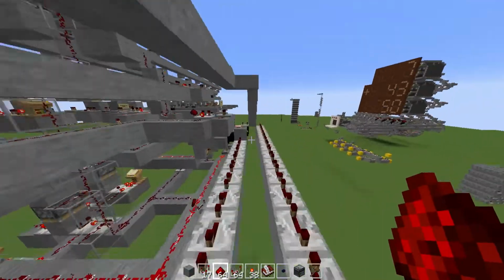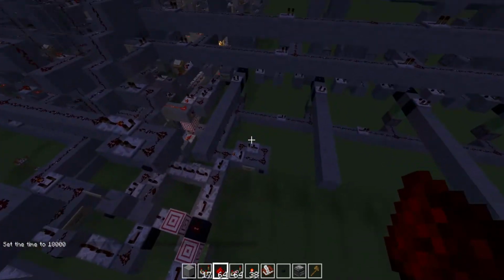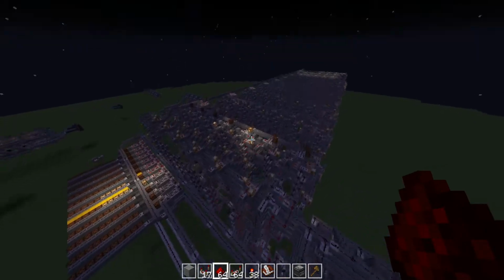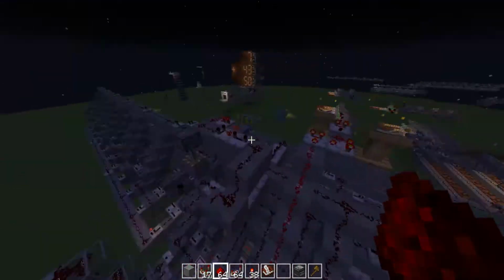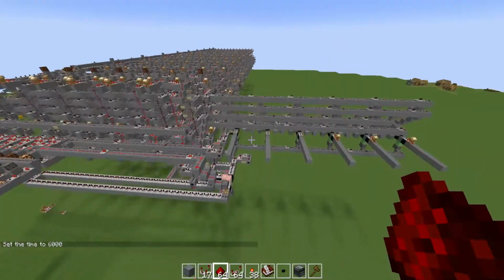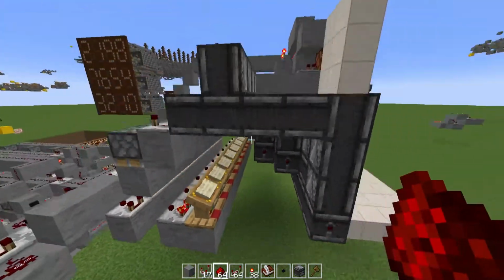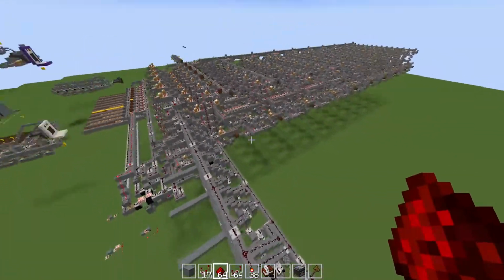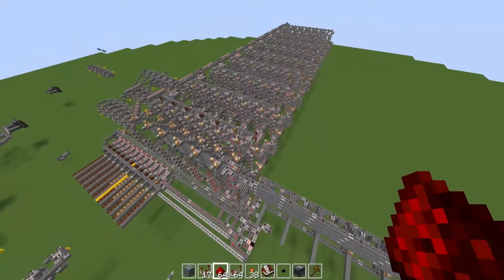Analog DIVISION CIRCUIT using COMPARATORS - REDSTONE - MINECRAFT- 1.18.1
1.18.1, my 6-digit division circuit completed and working. Short demonstration and overview. I'm really proud of this one. I hope you like it!